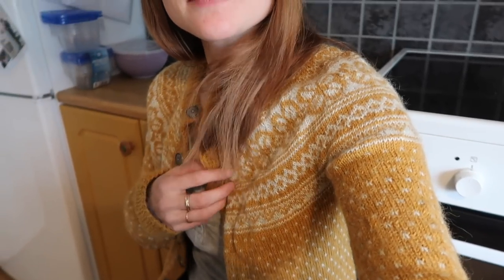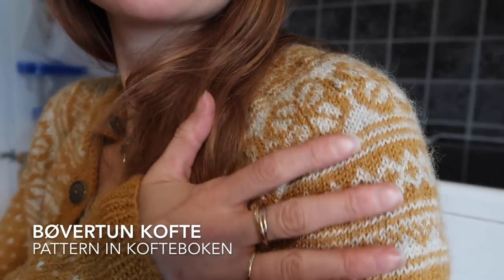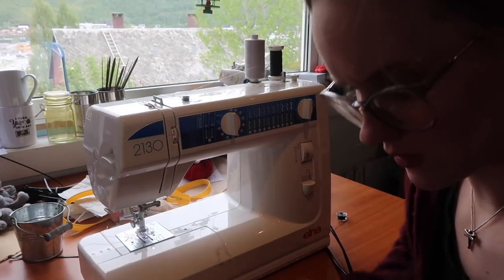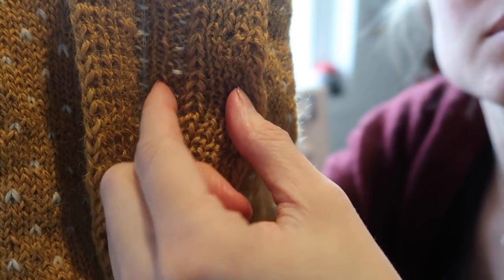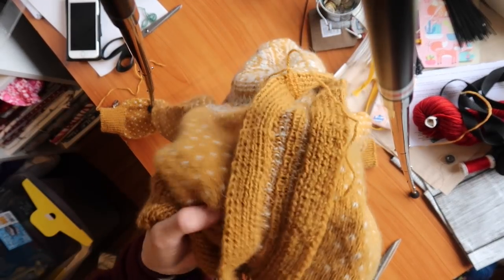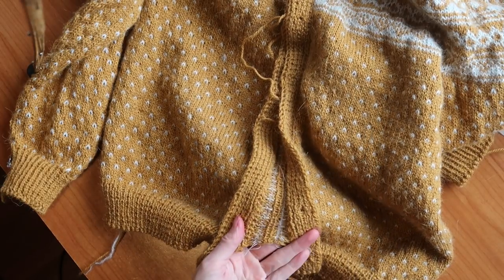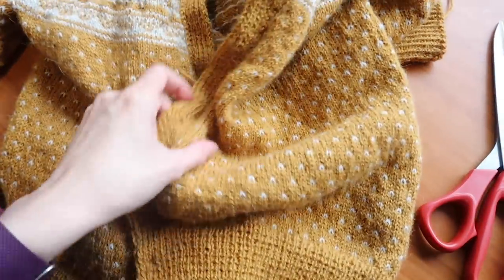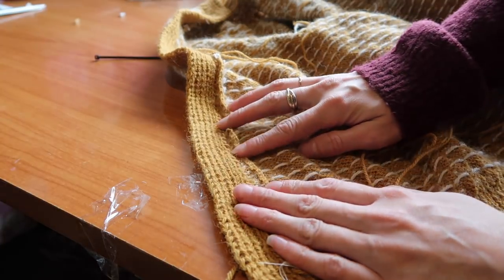Steeking alpaca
Find me on ravelry and instagram as @ArcticKnitting. Please join us over at the ravelrygroup to be part of lots of chatter, KALs amd giveaways :)